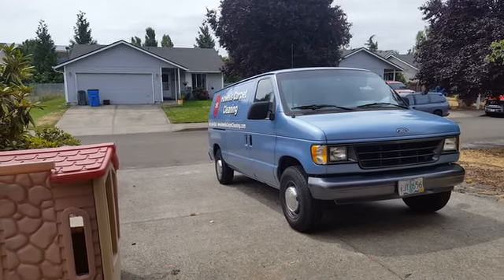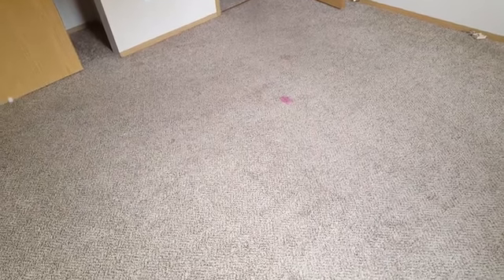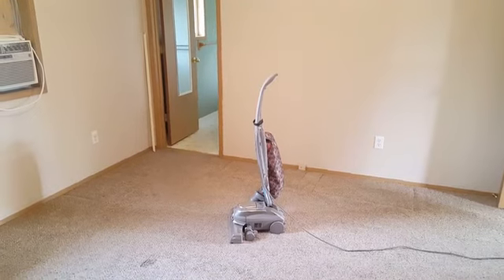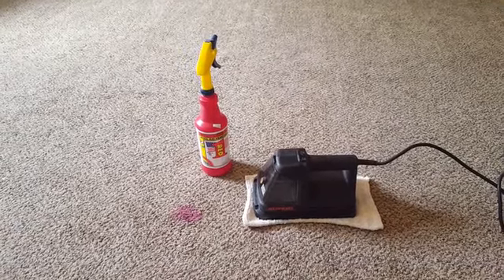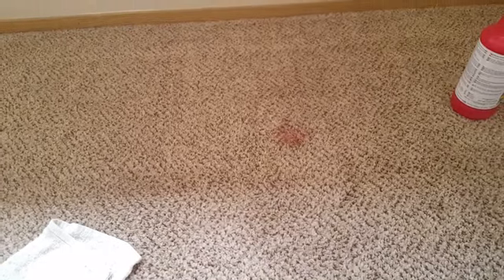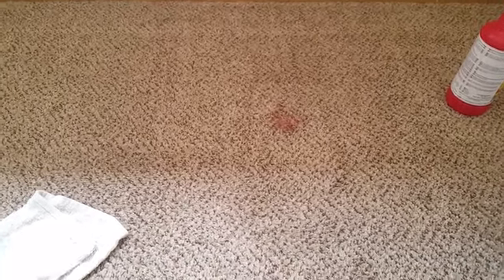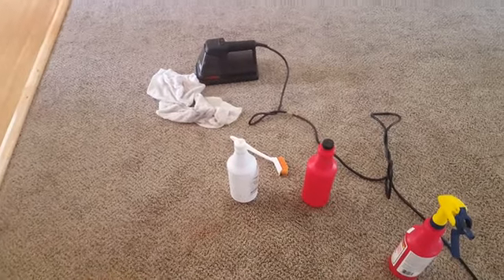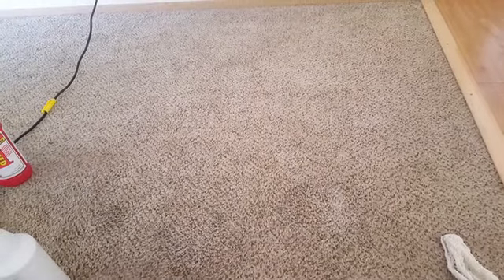Good Carpet Cleaning Technique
Choose the best recommended carpet cleaning method. Compare rug cleaning tips, techniques, ratings & reviews. This article offers a comparison of several great carpet cleaning techniques recommended by top carpet manufacturers around the world. Choosing the best possible method can be a daunting task, however, Howells Carpet Cleaning will attempt to shed light upon how to select a professional carpet cleaning servince. Today, there are two basic methods of carpet cleaning, hot water extraction (HWE) & very low moisture  (VLM). Both having pros and cons, a side-by-side comparison is required when choosing a best cleaning method. Producing great results, they are both chemically different.

Hot Water Extraction
A great method for rinsing contaminants from carpeting, hot water extraction utilizes a cleaning solution and a wand for rinsing fibers clean. Some carpet cleaners leave soil attrecting residues behind when performing this method.

Very Low Moisture
Another great carpet cleaning method, very low moisutre uses a cleaning solution that dries much more quickly than Hot Water Extraction. In fact, due to the chemistry of VLM, extraction is not required most of the time.VlLM cleaning solutions are more eco-friendly compared to  those used with HWE.

Good Affordable Green Carpet Cleaning

For more recommended  carpet cleaning  tips, tricks, and reveiws be sure to check out some of the best rug cleaning quality in Hapy Valley, Oregon.
Five-Star Quality Rated Carpet Cleaning Reviews

Howells Carpet Cleaningg
7609 SE Overland St. Milwaukie OR 97222

Choosing good carpet cleaning method for cleaner carpets. Before buying rug cleaning services, be sure to compare cleaning methods. Howells Carpet Cleaning has great carpet cleaning reviews, tips & tricks that will blow your mind.